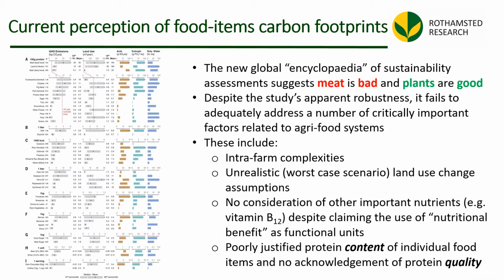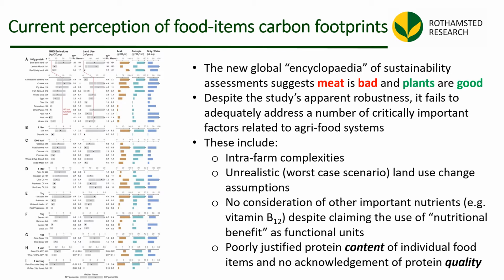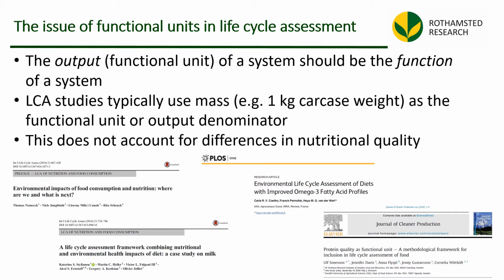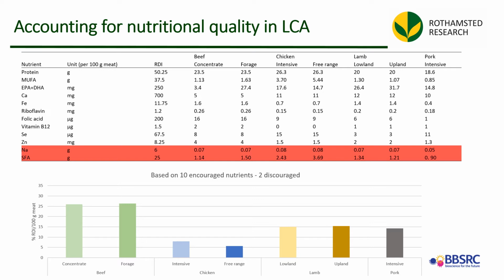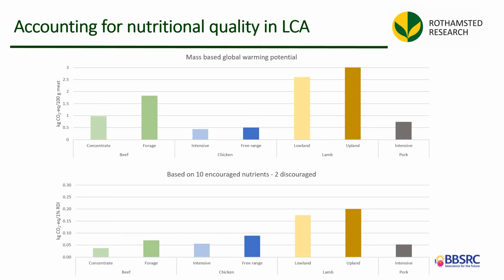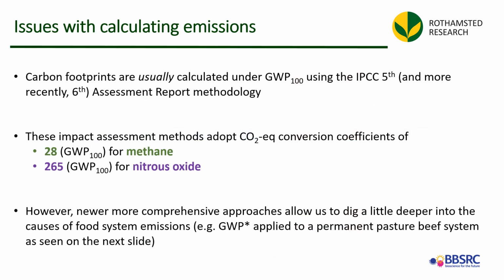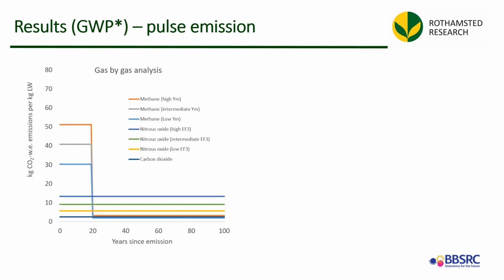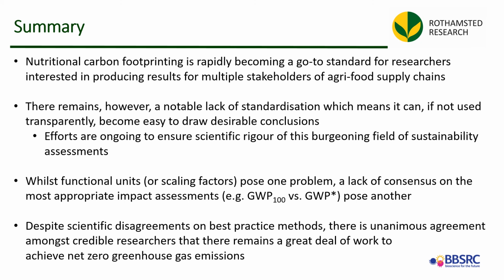Carbon footprints and livestock: Are current methods the real challenge? (Graham McAuliffe)